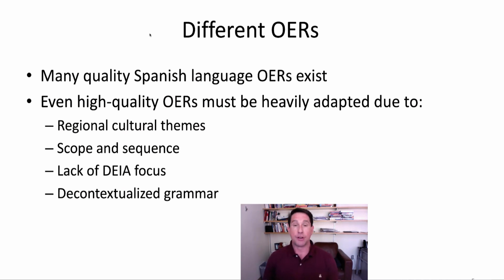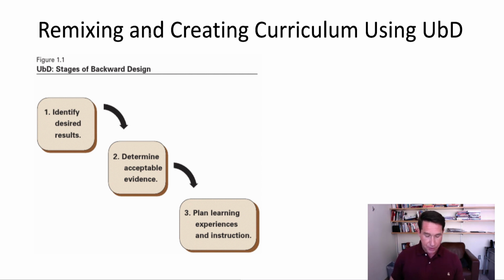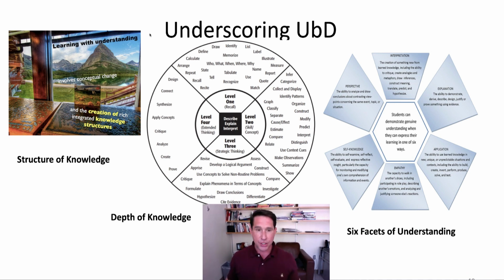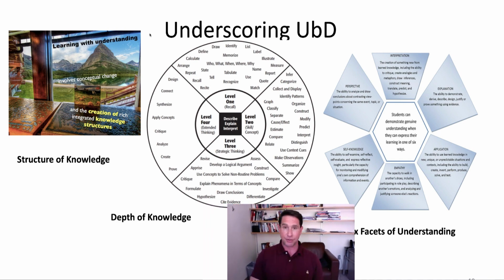Learner-Centered Spanish Curriculum Using Open Educational Resources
This video highlights talks about creating an Open Accelerated Beginning Spanish curriculum at the University of Virginia using backward design.